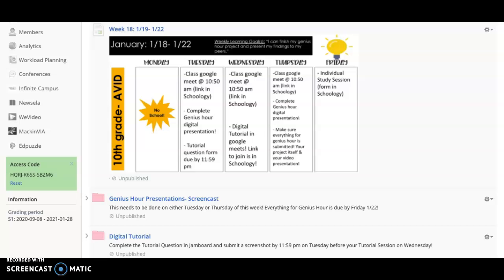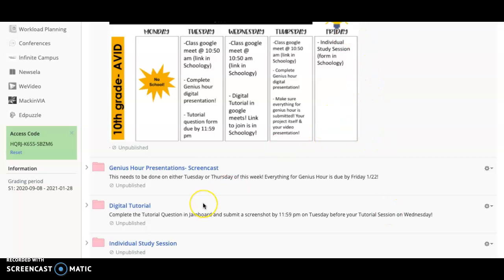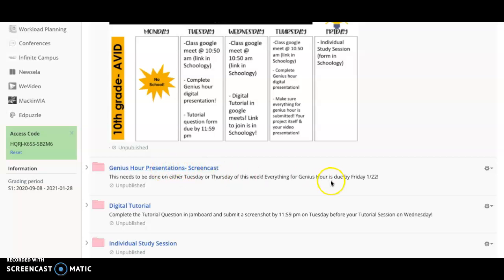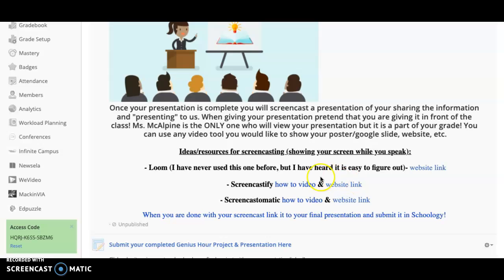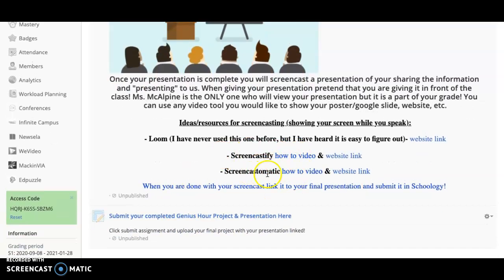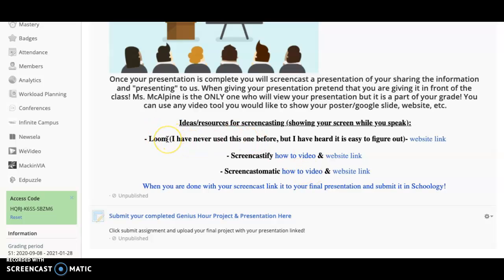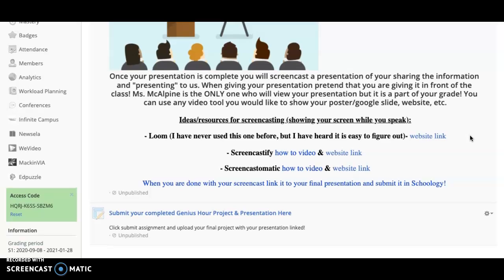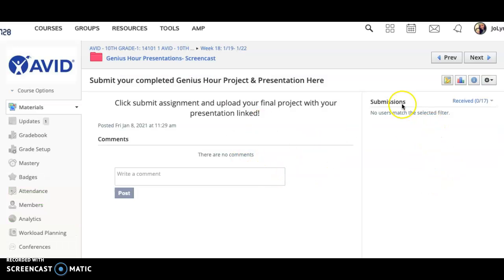Week #18 AVID 10 Video Overview